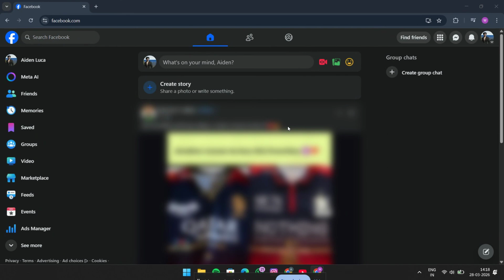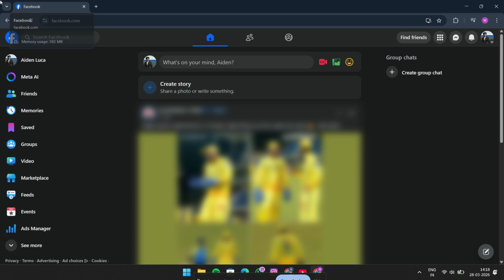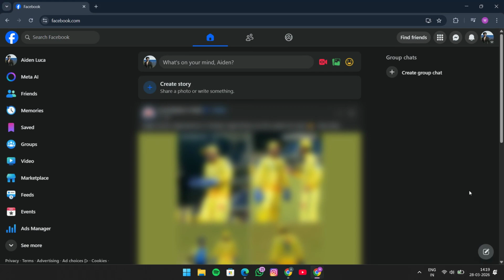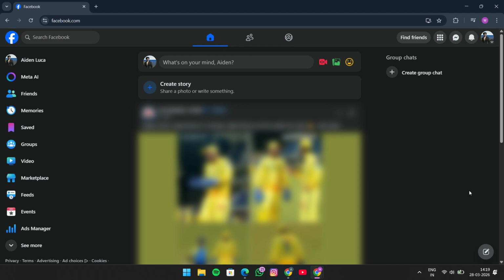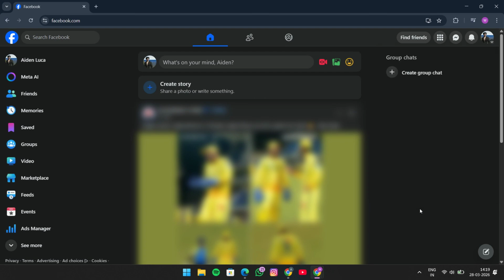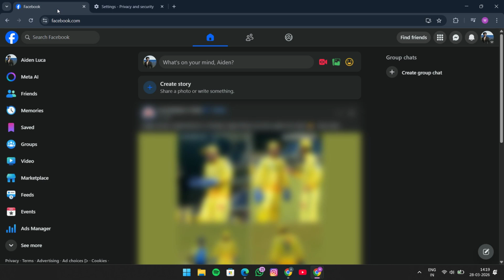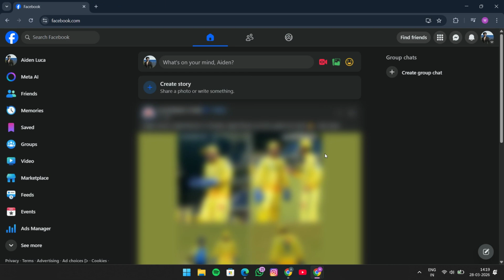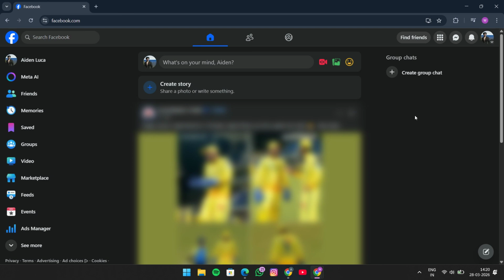Fix Facebook Session Expired Error Login (2026 Easy Guide)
Learn how to fix the Facebook session expired error login issue with simple step-by-step troubleshooting.
Follow this guide to refresh the page, check your internet connection, and get back into Facebook quickly.

Timestamps
0:00 Intro
0:12 Refresh the page
0:28 Check your internet connection
0:46 Reopen Facebook and try again
1:03 Clear browser cache and cookies
1:24 Update the Facebook app
1:41 Check date and time settings
1:58 Try a different browser or device
2:16 Final recap and outro